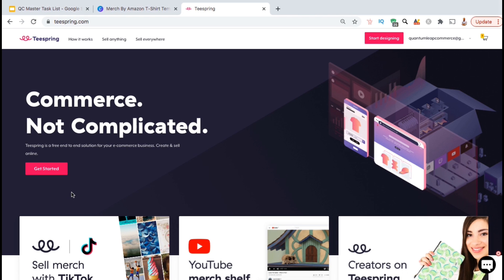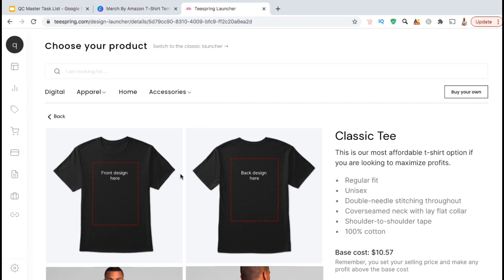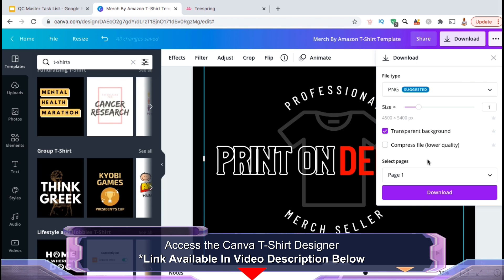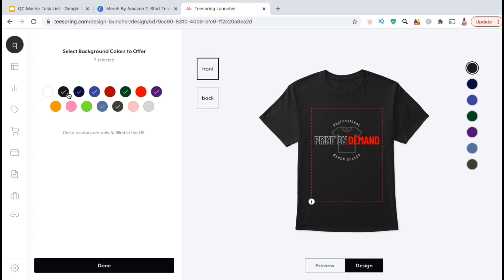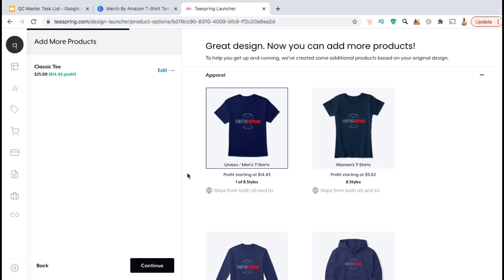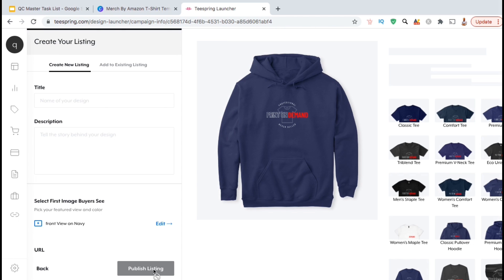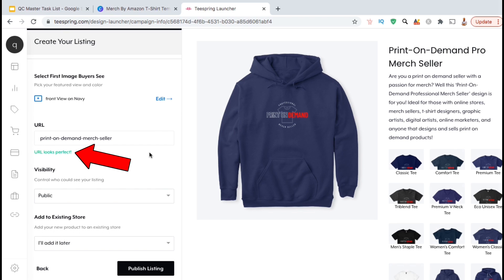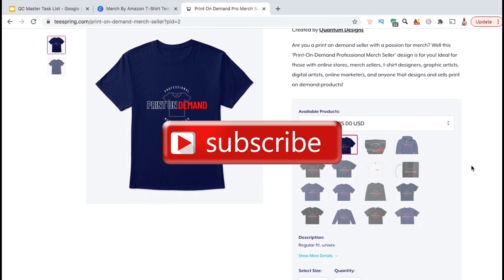How To Upload Designs To Teespring | Teespring Tutorial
Learn how to get started on Teespring by uploading your first design, selecting your products and creating your Teespring product listing.

In this Teespring tutorial, we’ll be going over how to upload designs to Teespring, create new products, and publish products to the Teespring marketplace.

Teespring is one of the most popular and trusted print on demand platforms out there today. They are constantly making changes and updates, so I wanted to create an updated video on the Teespring upload process.

We will be going through the entire process of selecting your Teespring products, using the Teespring design tools, uploading your image, creating your Teepring product listing, and much more.

[0:17] Teespring Tutorial Introduction
[0:34] Select A Teespring Product for Your Design
[1:32] Create Your Product With Teespring Tools
[2:02] Upload Design To Teespring Product
[2:57] Select Teespring Product Colors
[3:16] Select First Image Buyers See on Teespring
[3:37] Set Your Product Price
[4:06] Add Your Design To More Products On Teespring
[5:07] Create Your Product Listing Page - Title, Description & URL
[6:19] Publish Your Teespring Product Listing

JOIN THE QUANTUM COURSES COMMUNITY

Video Topics:

how to upload to teespring
teespring for beginners 2021
teespring upload image
teespring upload design
create teespring design
getting started with teespring
teespring tutorial 2021